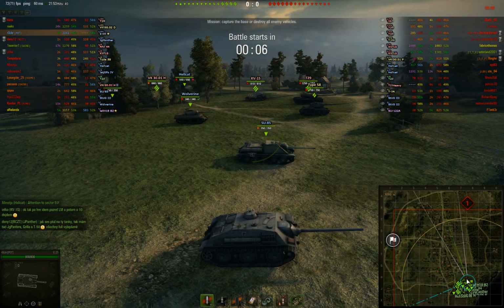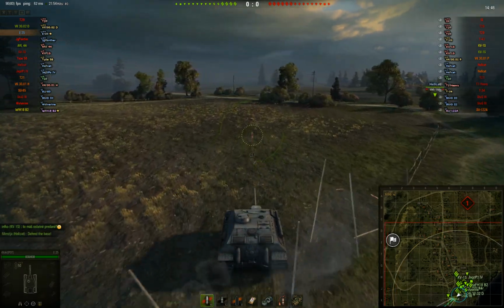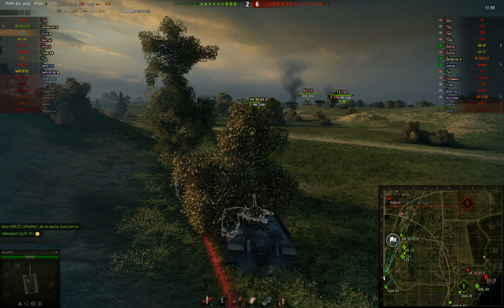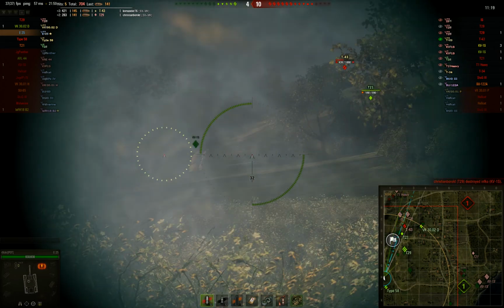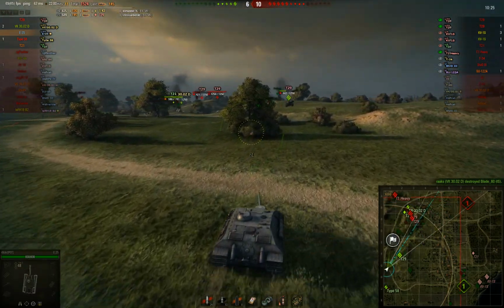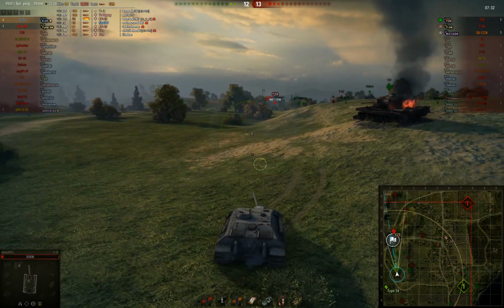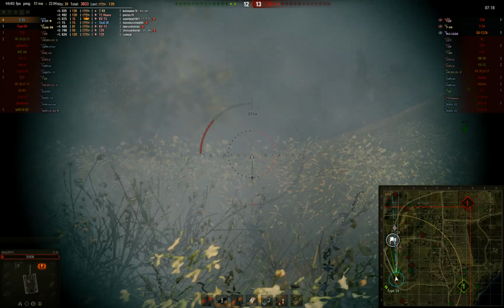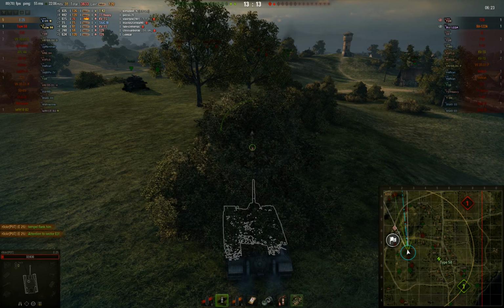World of Tanks - E 25 - 5k damage and a top gun in ZE GERMAN NINJA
Observe me, invisitanking like a bitch in my german T7 premium TD E-25. Comes factory equipped with a romulan cloaking device, blessed by the guy who ruined a certain style of facial hair for everyone of us.

Trying a new commenting style with pausing in the game play, explaining my reasoning and tactics.